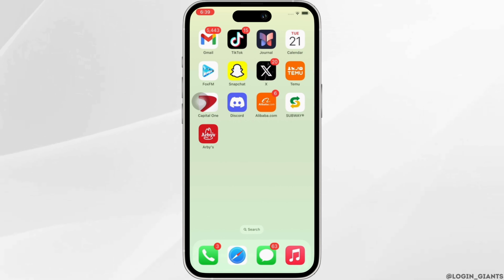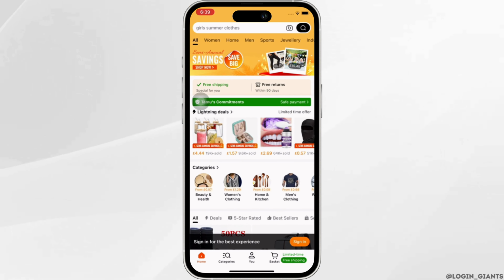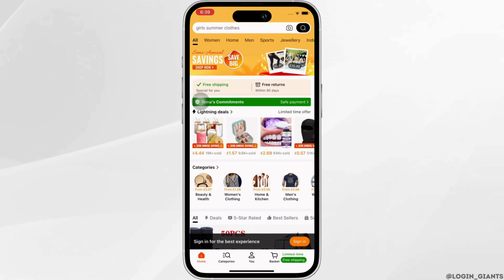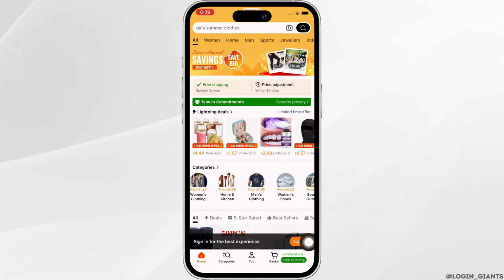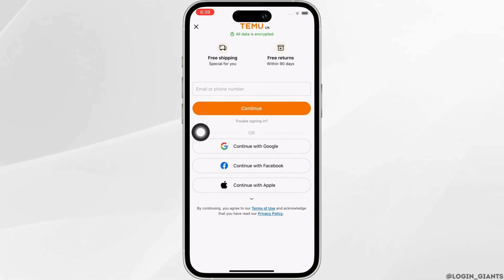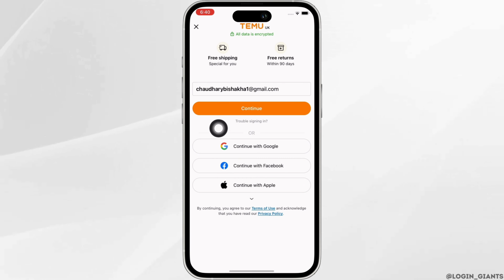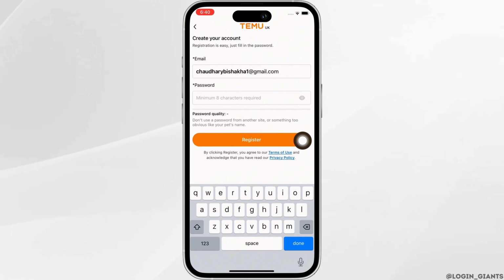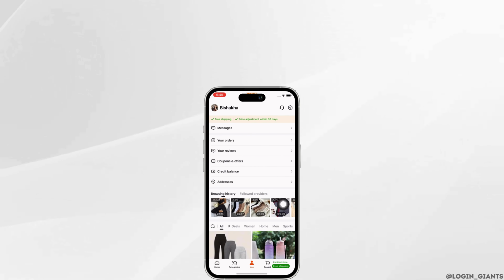How To Login To Temu Account (NEW UPDATE)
Learn how to log in to your Temu account with this updated guide. Follow these step-by-step instructions to access your account easily and securely.

In this tutorial:
0:00 - Introduction
0:05 - How To Login To Temu Account (NEW UPDATE)

Discover the simplest way to log in to your Temu account with the latest updates. This tutorial covers the entire login process, ensuring you can access your account without any hassle.